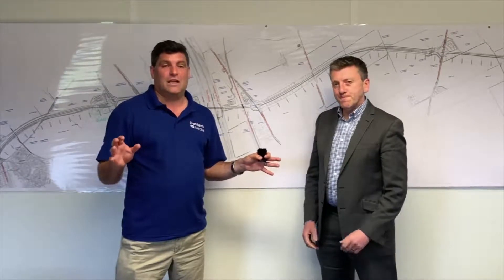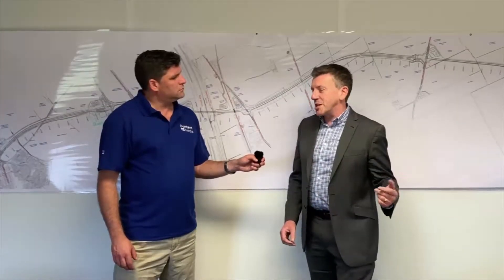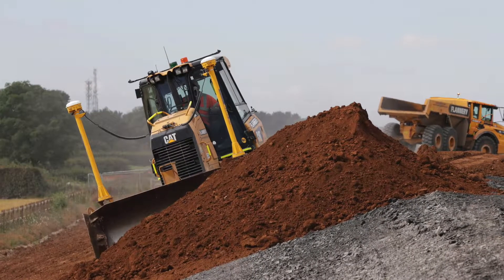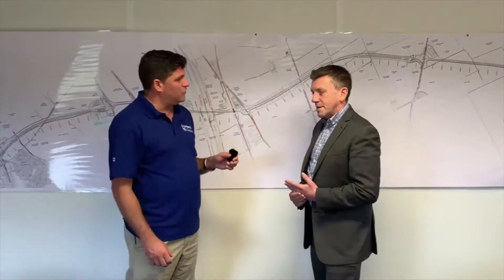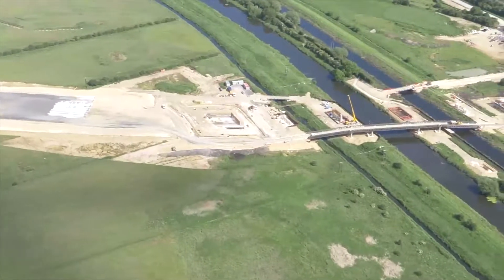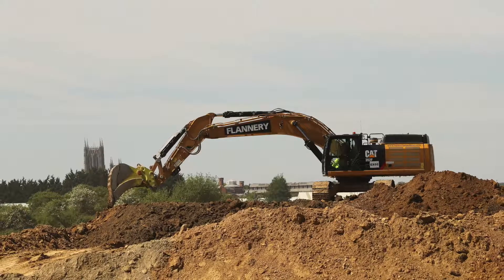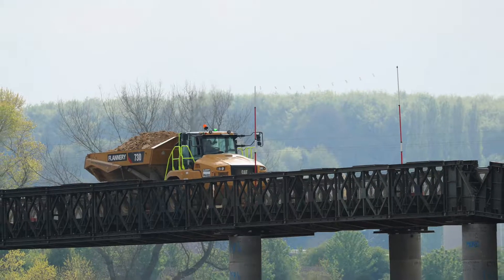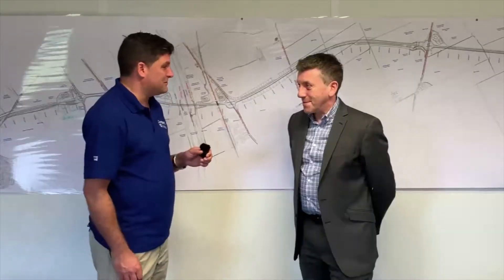The Lincoln Bypass project with Galiford Try and Flannery Plant Hire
Peter Haddock from Content With Media visited the Lincoln Bypass, an exciting infrastructure project, run by main contractor Galliford Try plc.

They are working with P. Flannery Plant Hire, which is delivering some challenging earthworks for the project, using SITECH UK and Ireland and Trimble Inc. 3D machine control on its Finning supplied Caterpillar fleet.

To find out more about the project, Peter met with the team onsite and recorded this interview with project manager Steven Flanagan.

Peter has also written an article that features in the November 2019 edition of Earthmovers Magazine.